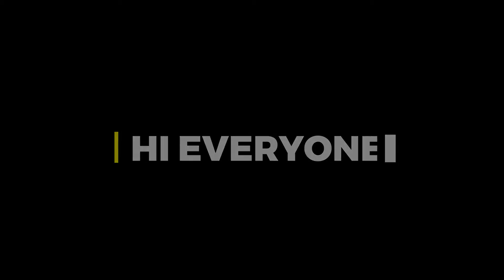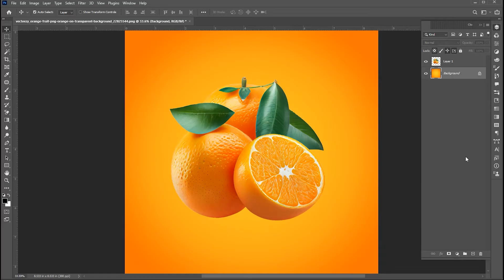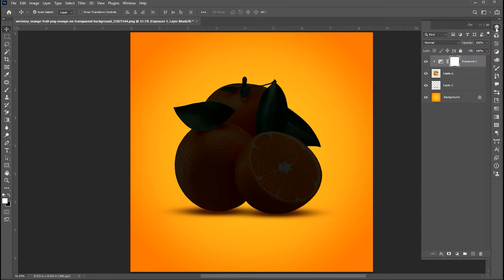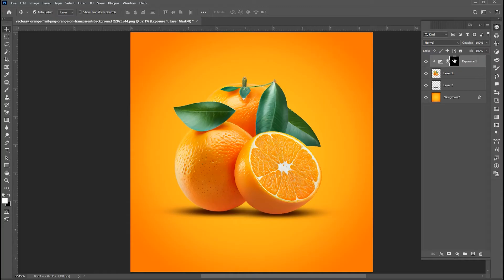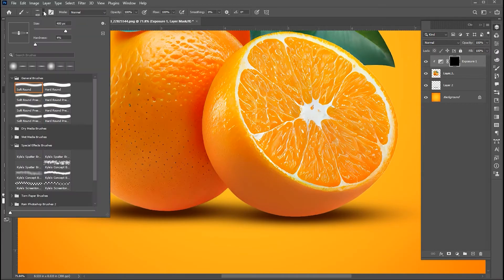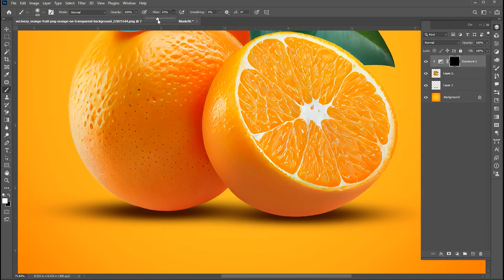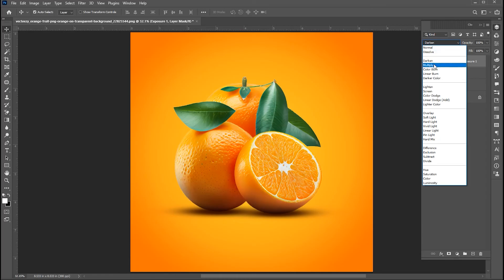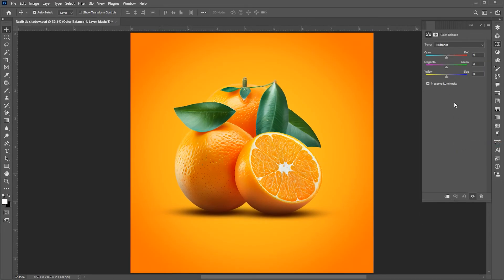How to Add Realistic Shadow in Adobe Photoshop I Photoshop Tutorial I Realistic Shadow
Hi everyone,

In this tutorial, I will teach you How to Add Realistic Shadow in Adobe Photoshop I Photoshop Tutorial I Realistic Shadow | Learn Creative.

Keep learning..!

Learn Creative